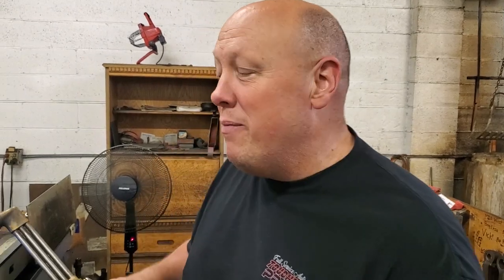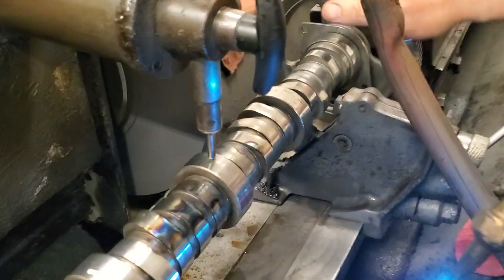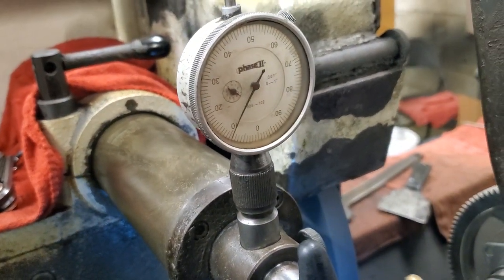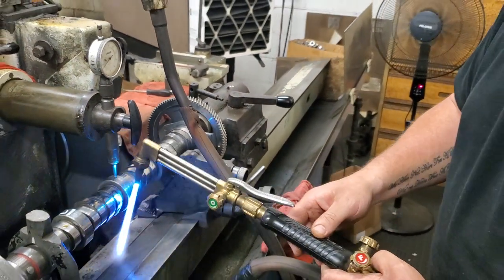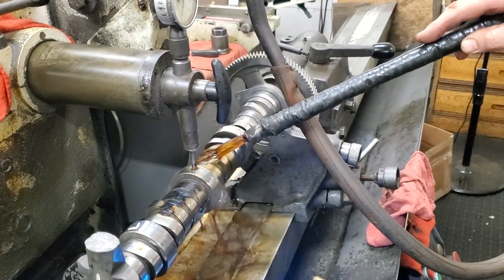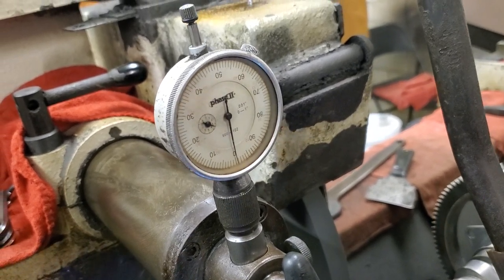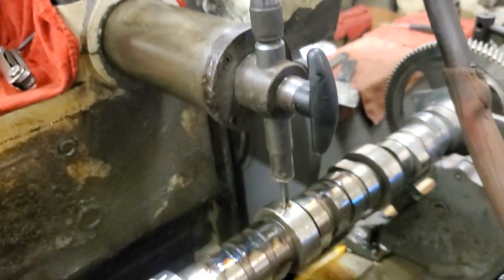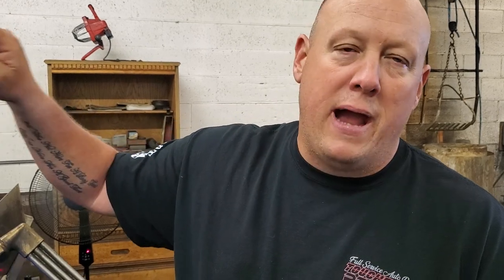Steel Camshaft straightening with torch